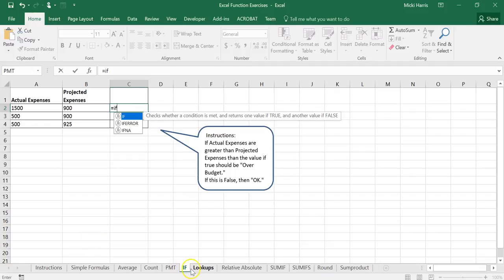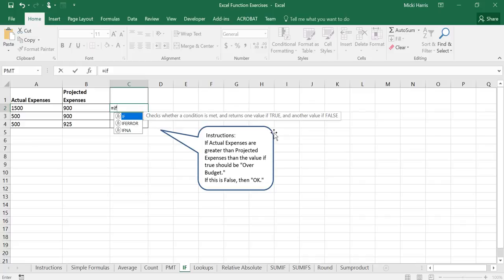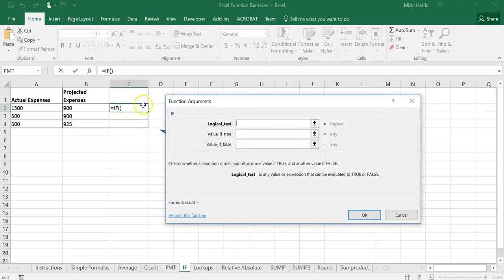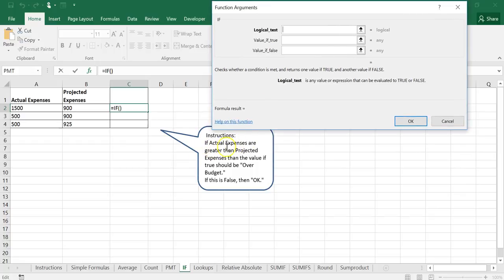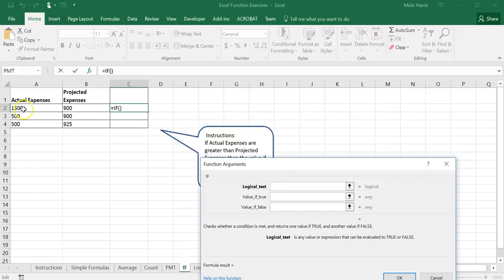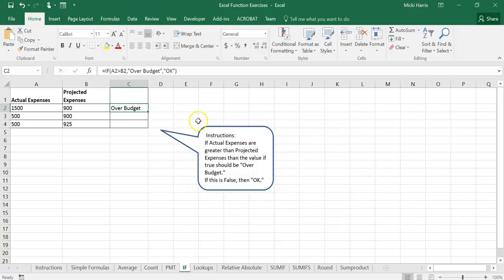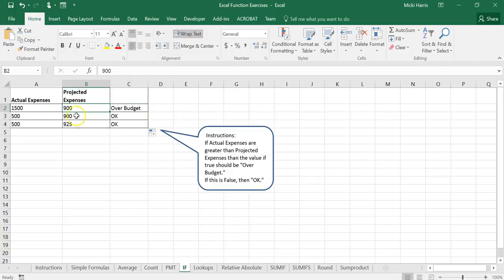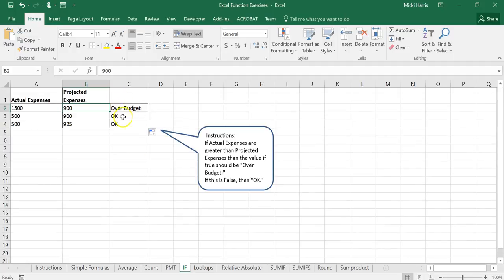IF Function - quickly understand one of the most popular functions in Excel.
This video is an assignment I use to explain the IF function to students in my Intro to PC Applications class.
The IF function returns one value if the condition is TRUE, or another value if the condition is FALSE.
Watch the video for a quick and simple way to apply the IF function. I bet after watching the video, you will come up with many ways to use this function.